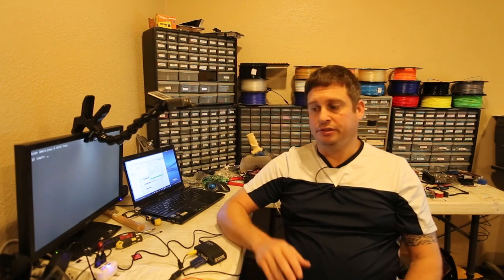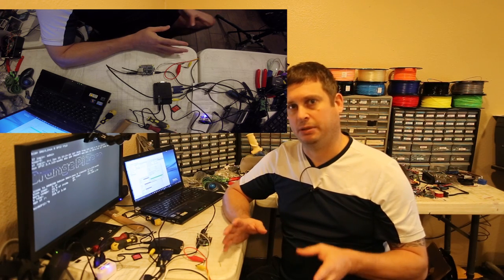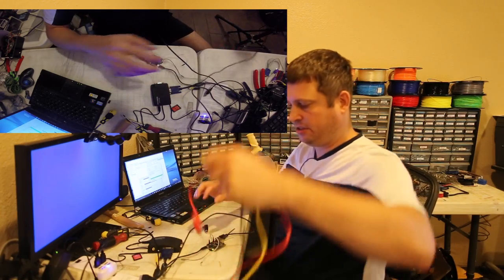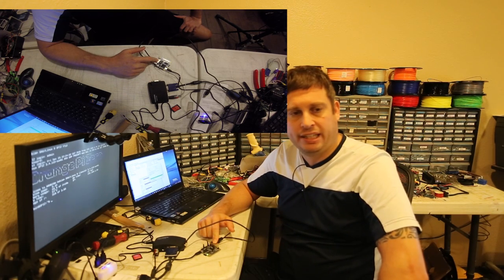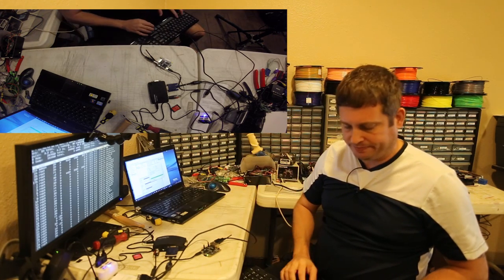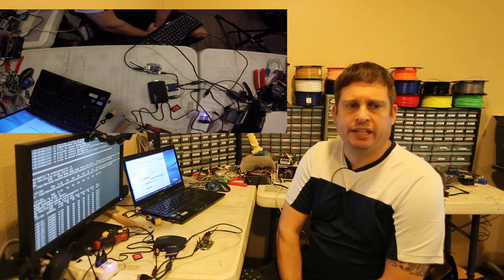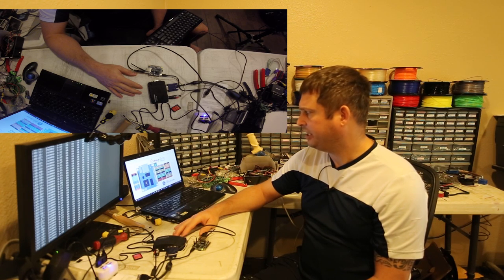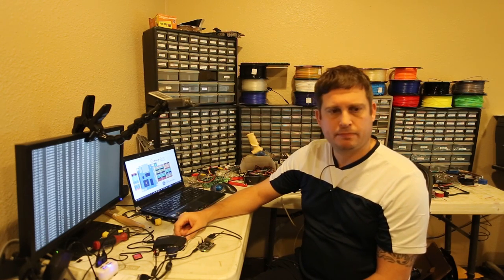Orange Pi Zero Part2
In this video I discuss connecting the Orange Pi Zero's video to a VGA monitor.  I show how I am doing it, explain two different wiring methods and suggest where to get the converter.  I also discuss a number of pointers on how to get running with an Orange Pi Zero and my thoughts on it overall.  I also discuss the GPIO pins and resources on the system.